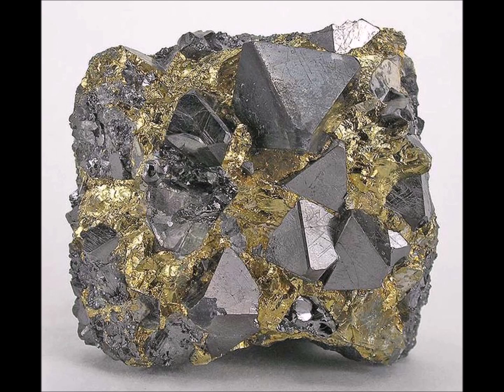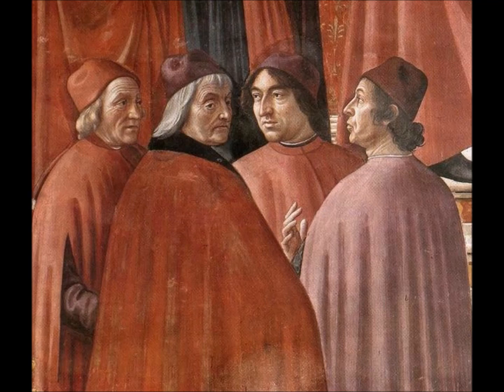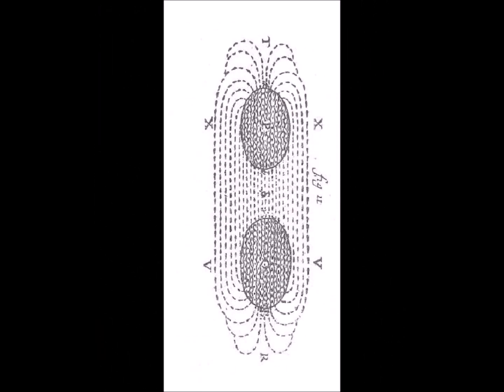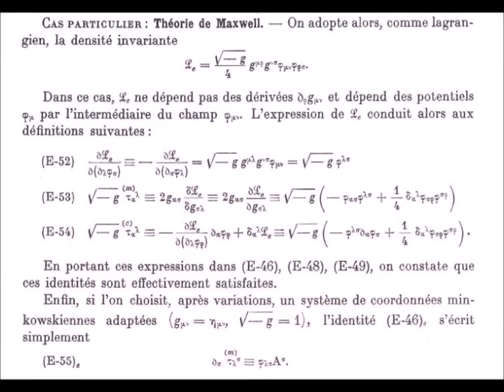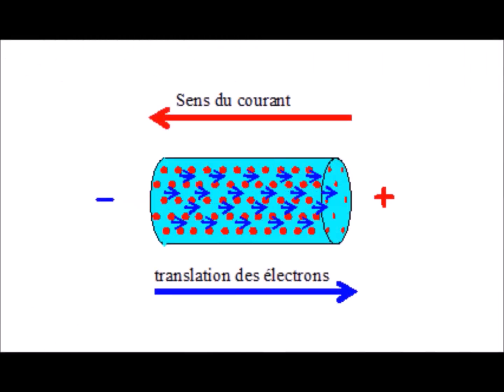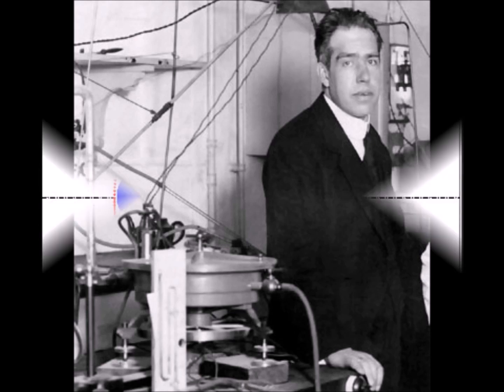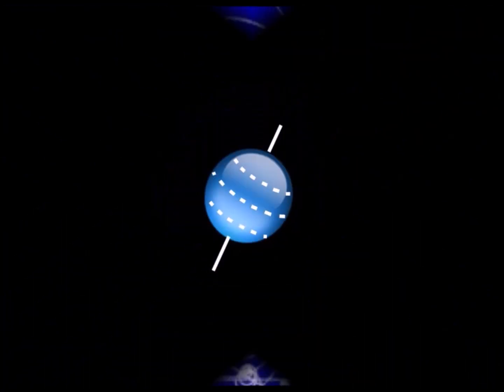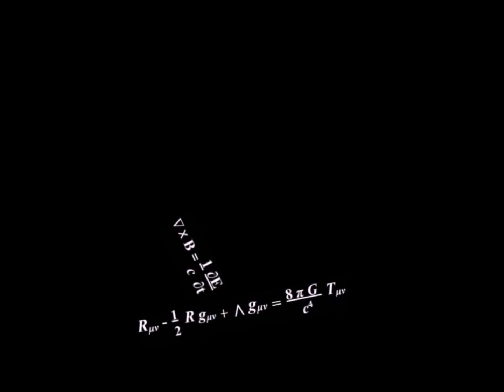The Relativity theory for Dummies part 1 Magnetism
This video presents the evolution of the ideas related to magnetism  in the context of a play in five acts.